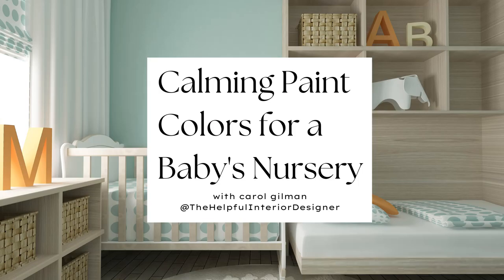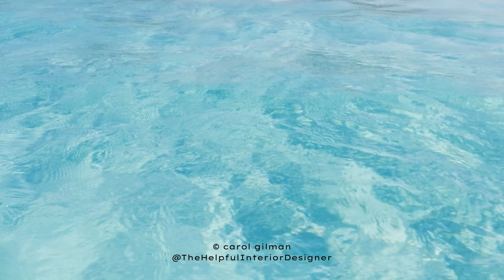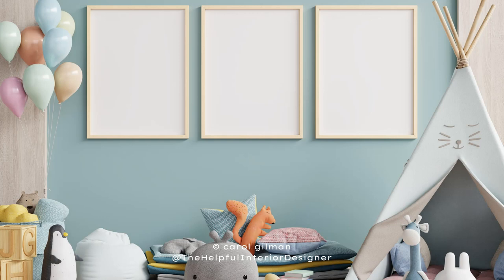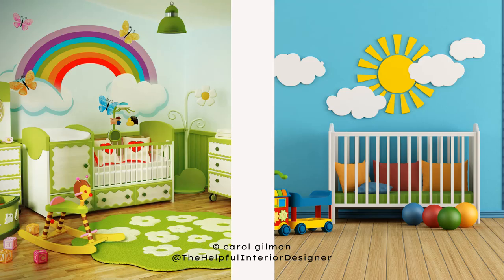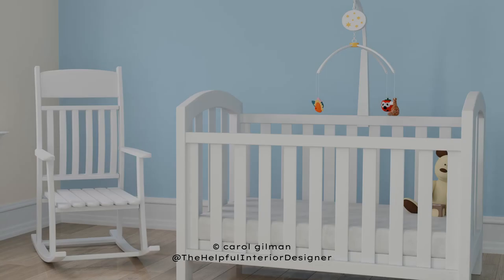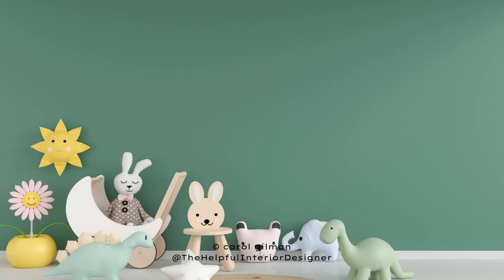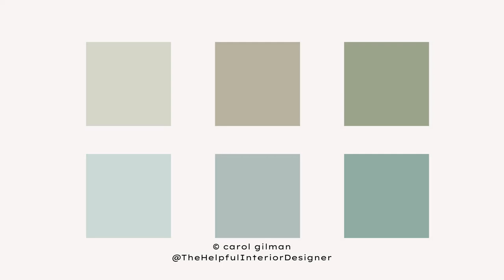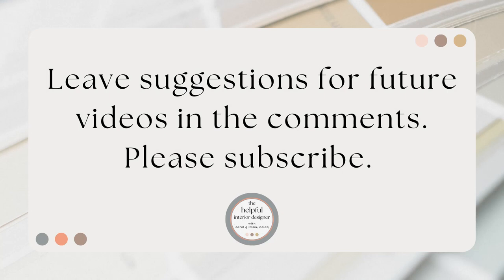Find Out About Calming Nursery Colors & Wall Paint Colors for a Baby's Room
Blues and greens are naturally calming colors, and using them in your baby's nursery is a wonderful way to create a cozy and comforting place.  Discover information on color theory for interior design and which tones of blue and green colors are calming wall paint colors, and see examples of rooms where soft and soothing tones are used to create a calming look and feel.  What color did you paint the walls in your baby's nursery to create a calm and cozy look and feel?  Share your design ideas and suggestions in the comments.

~ RESOURCES & MORE ~
Continue learning every month in my interior design newsletter.

Video Chapters
0:00 Intro. & Overview
0:22 Calming Wall Paint Colors
1:00 Calming Color Tones
2:08 Calming Pastel Colors
2:47 Calming Deeper Colors
3:13 Calming Neutral Tones
4:00 Calming Color Tones of Blues and Greens Re-cap